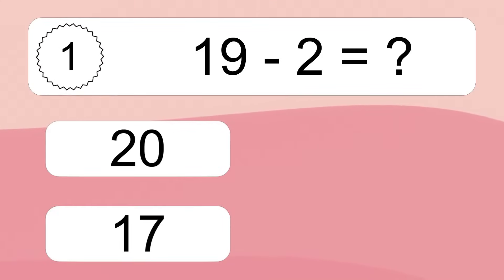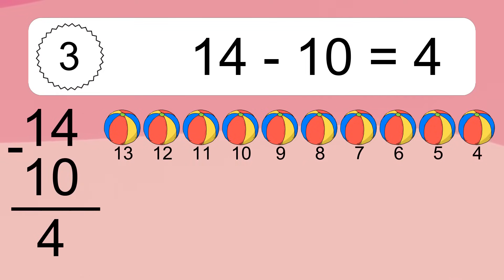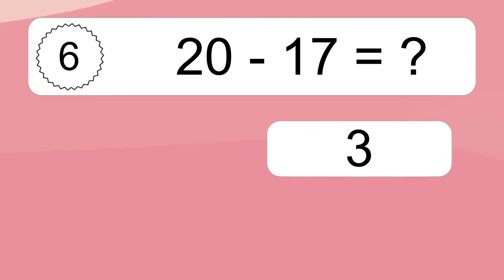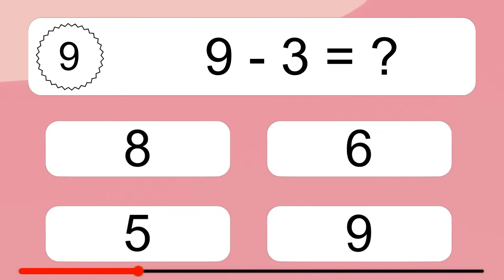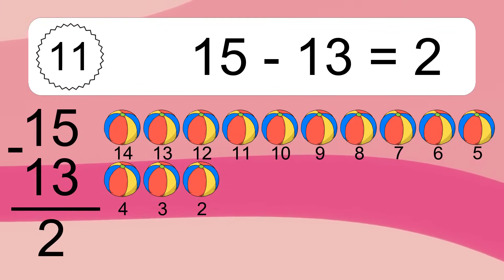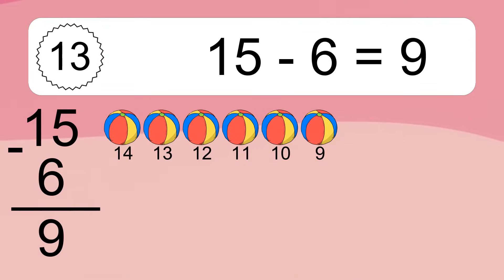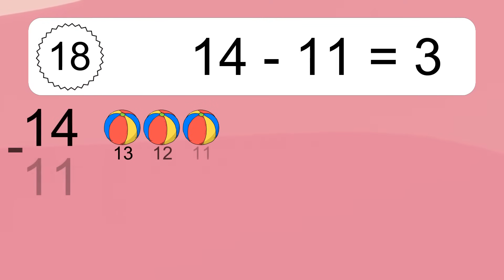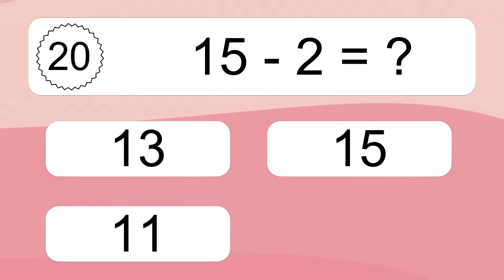20 Subtraction Quiz Exercises for Kids: Numbers Up to 20